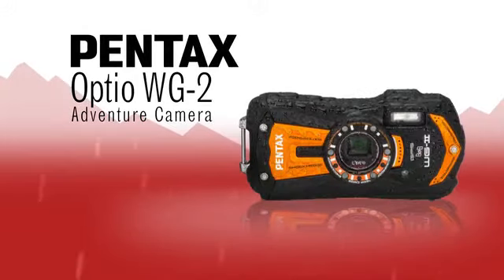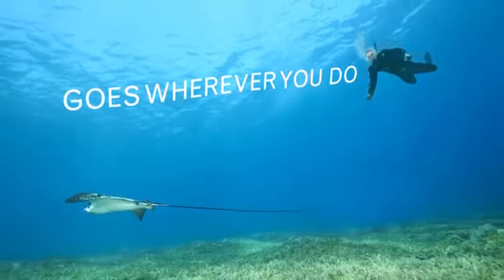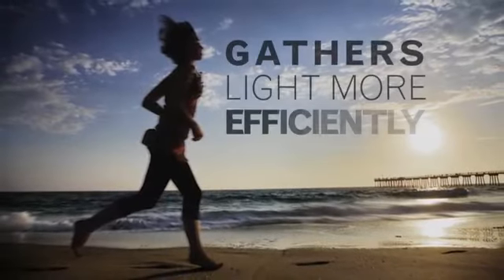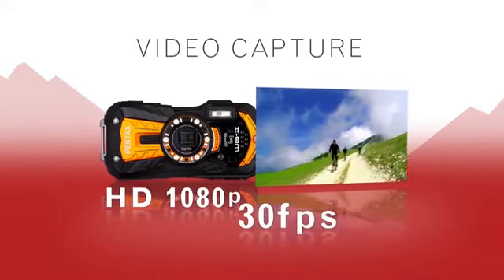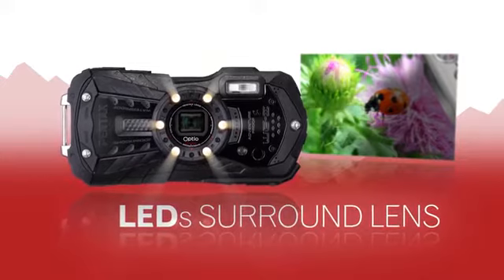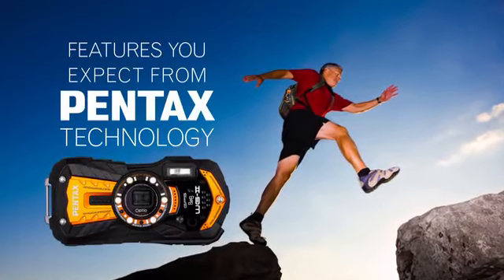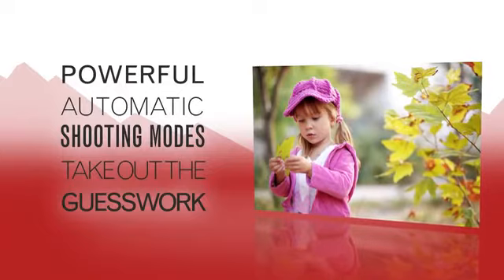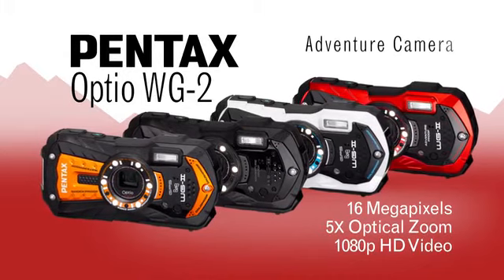Pentax Optio WG-2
Get the best prices!!!